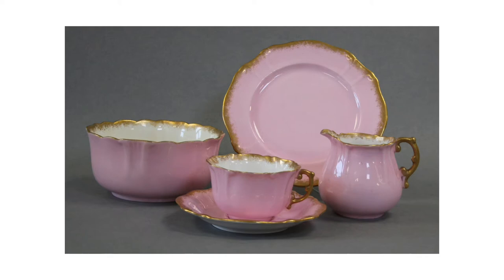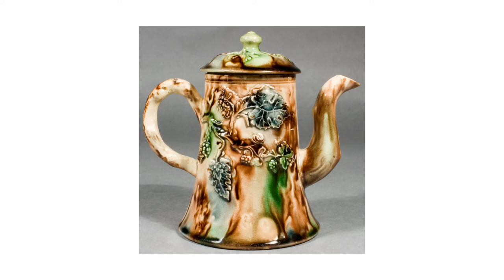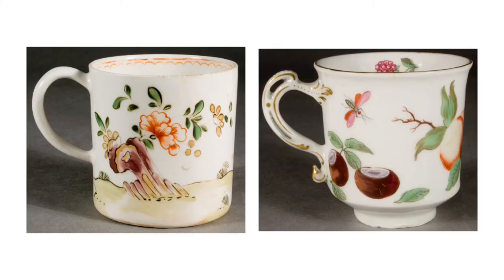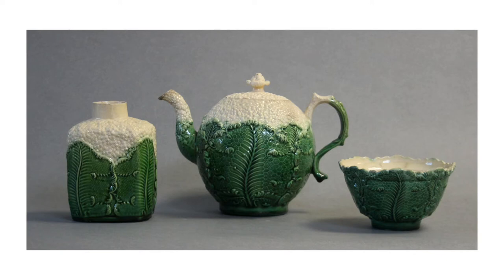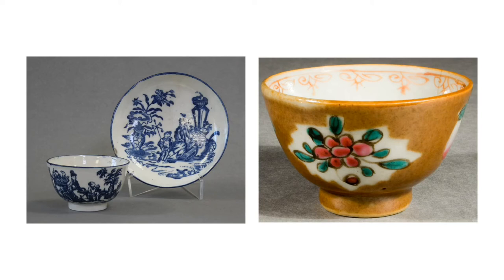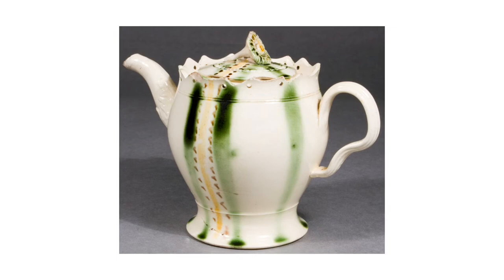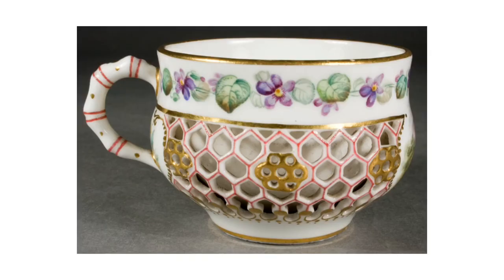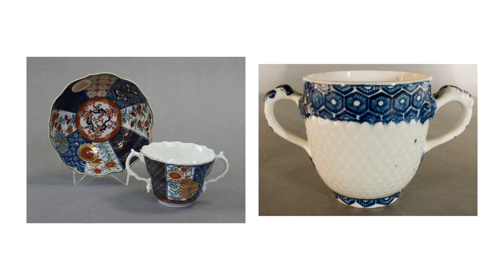Friday Focus - Tea, Coffee and Chocolate, a brief history presented by Lily Crowther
This week on Friday Focus, join Leamington Spa Art Gallery & Museum's Curator of History, Lily Crowther as she gives a brief overview of the history of tea, coffee and chocolate.

Friday Focus is a series of lunchtime lectures from those within the local art community. These are the perfect opportunity to learn something new, sit back and relax and enjoy a cuppa!

If you've enjoyed this video, you might be interested in our Art at Home series where our Learning and Engagement Officer Sally Larke shows you how to work with clay and learn the basics!

Facebook: Leamington Spa Art Gallery and Museum